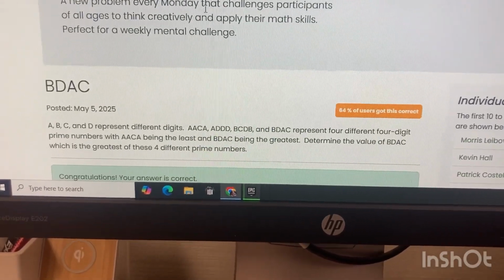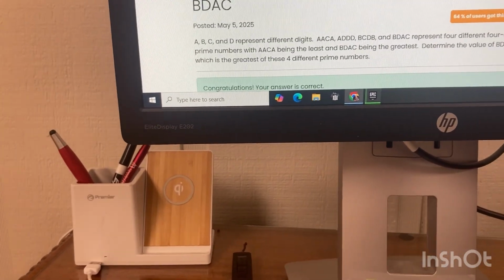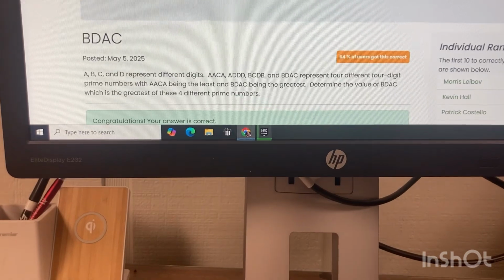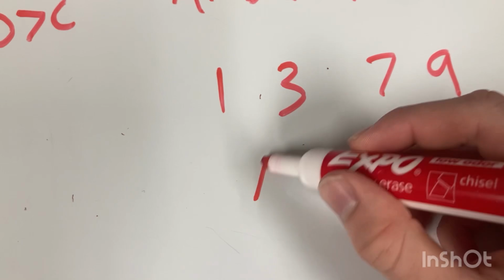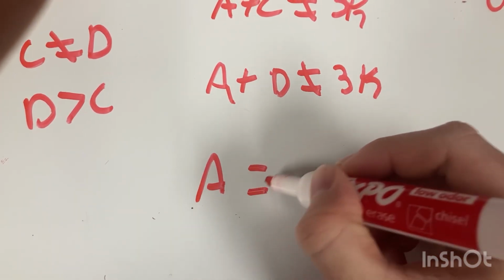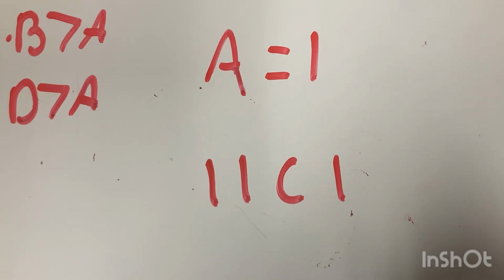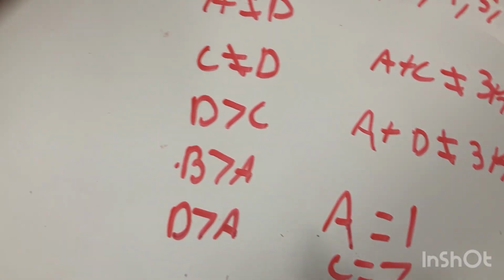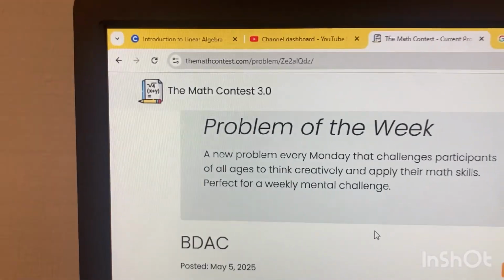Math Contest 3.0 - May 5th Problem of the Week: BDAC